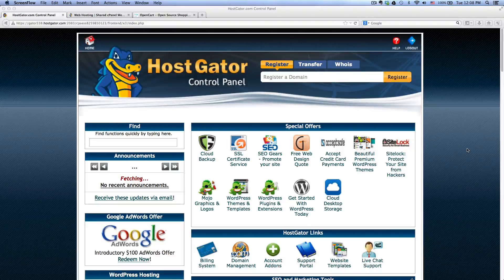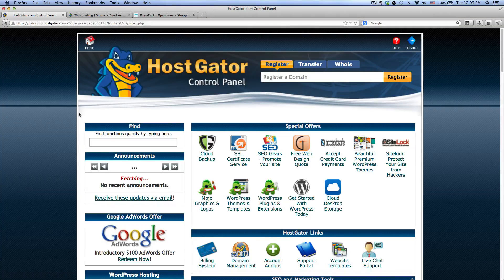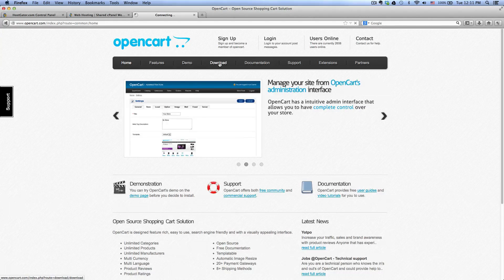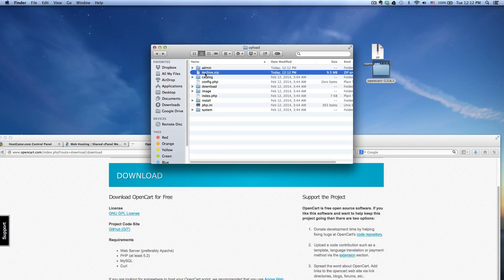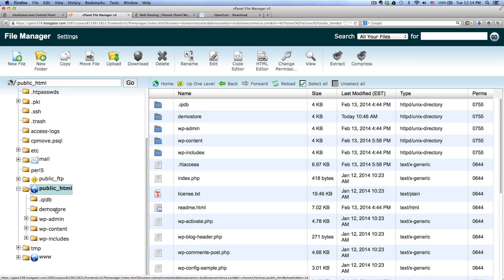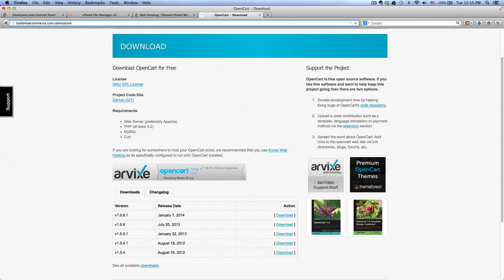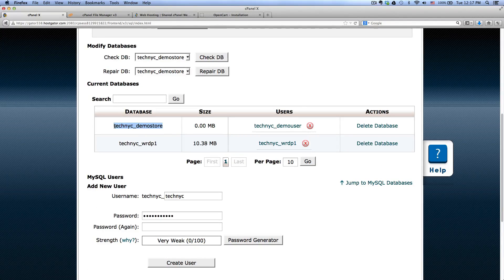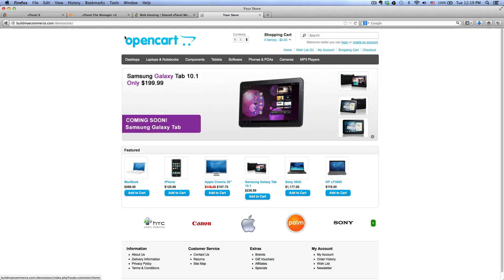How to Setup an eCommerce Store with Open Cart (v1.5.6.1) using Hostgator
This video show you step by step to install Open Cart using Hostgator. You can be using any other hosting companies.